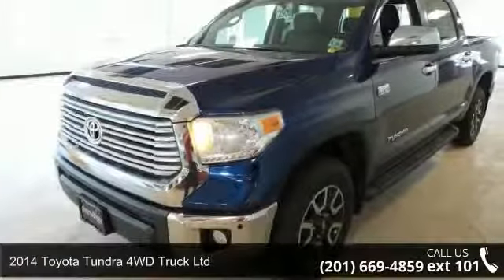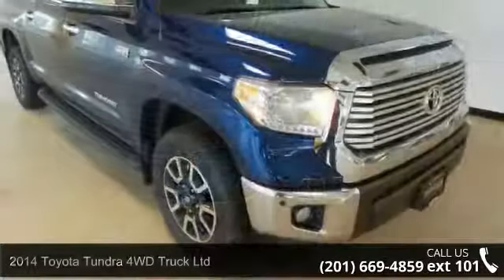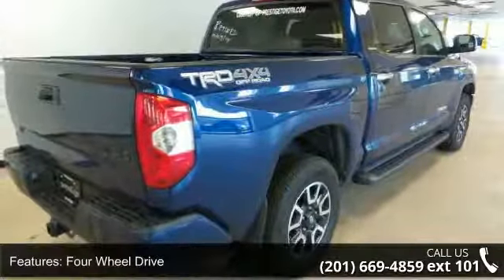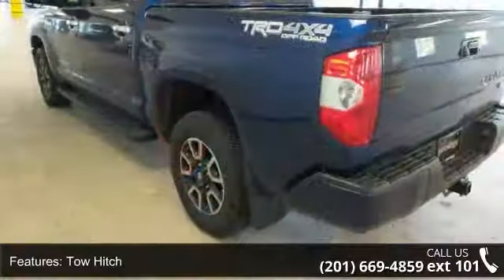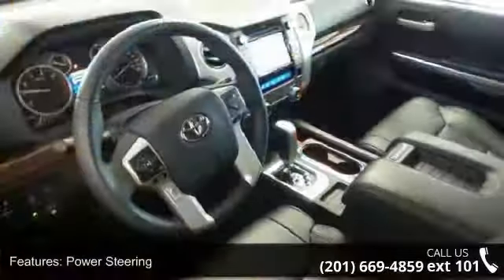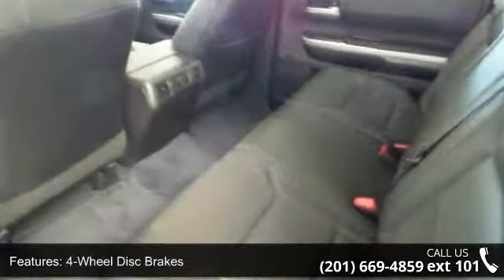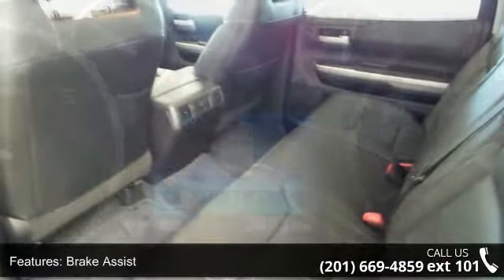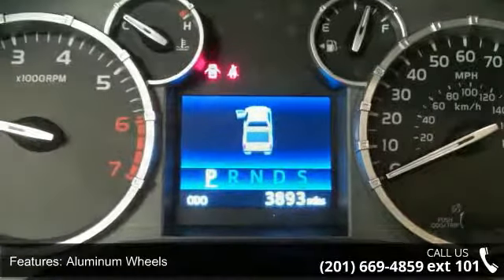2014 Toyota Tundra 4WD Truck LTD - Prestige Pre-Owned Fra...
2014 Toyota Tundra 4WD Truck Ltd Condition: Used Transmission: 6-Speed Automatic w/OD Doors: 4 Stock: EX368433 Cylinders: 8